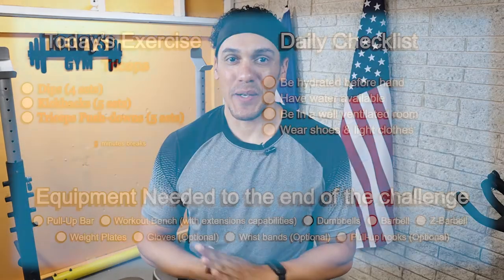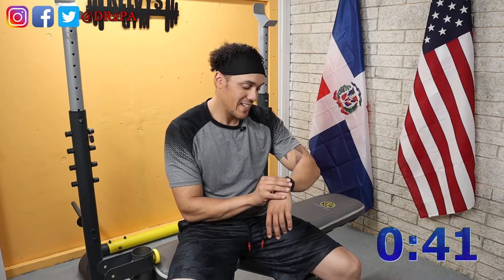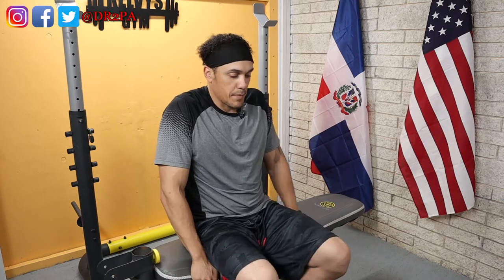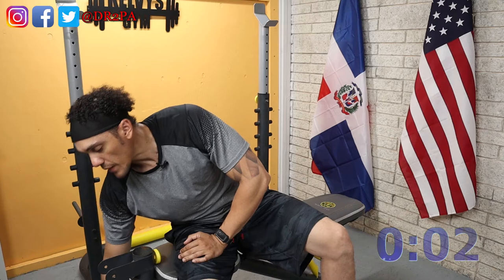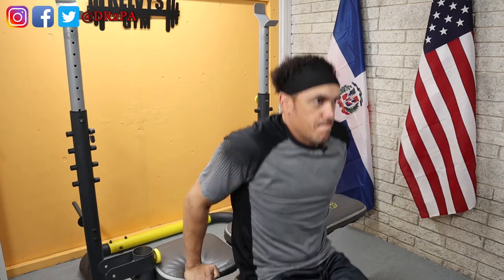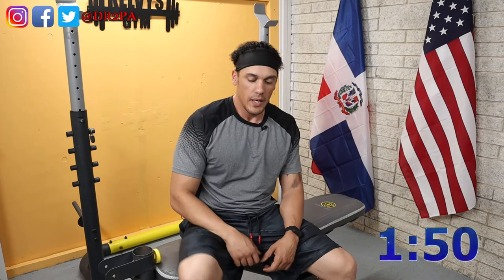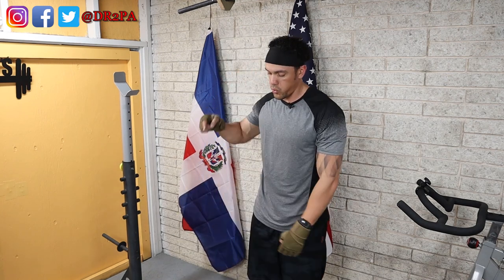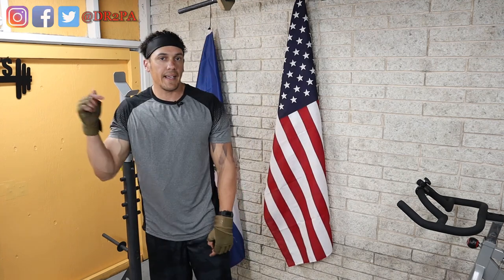Day 260 | 300 Days Fitness Challenge